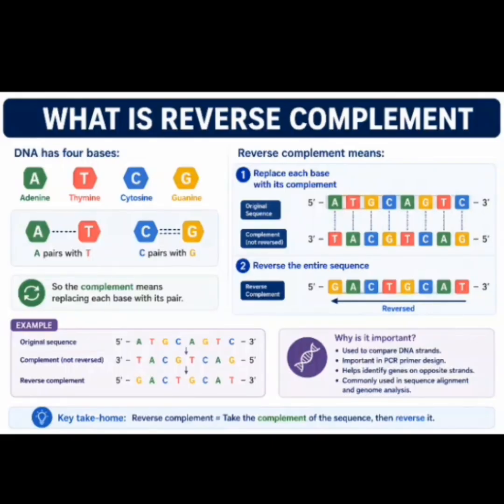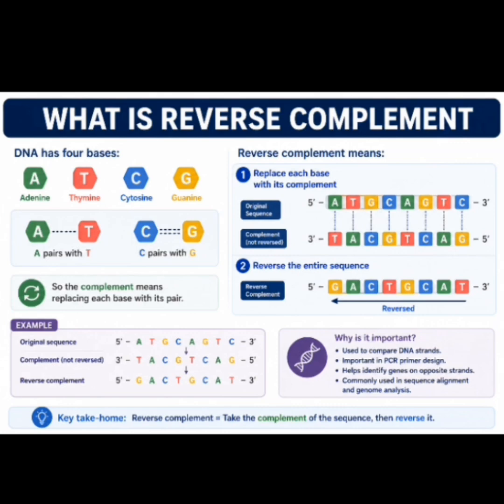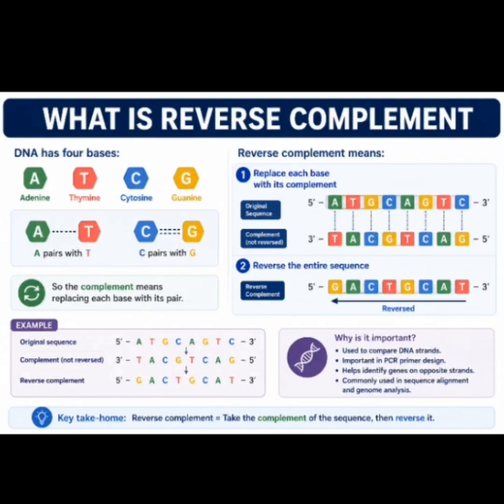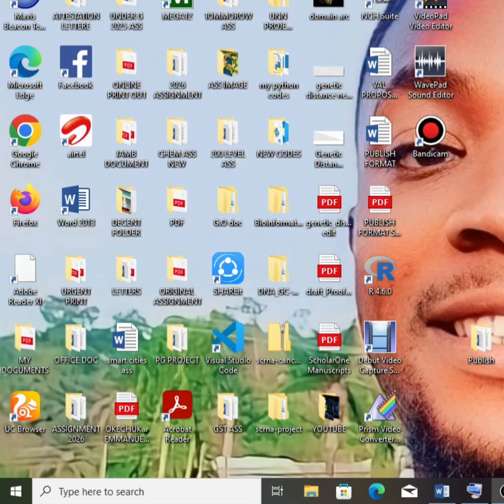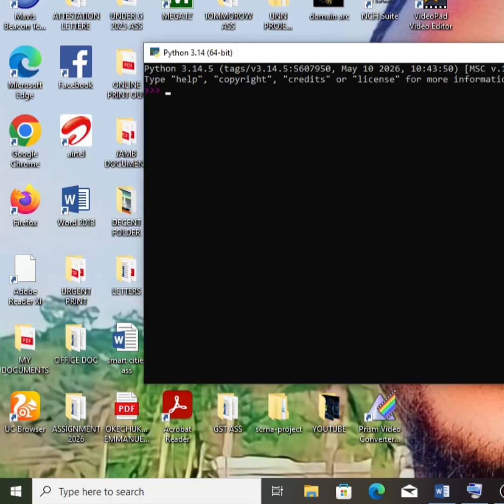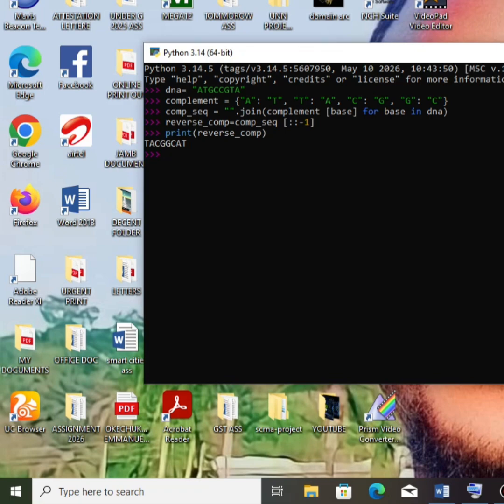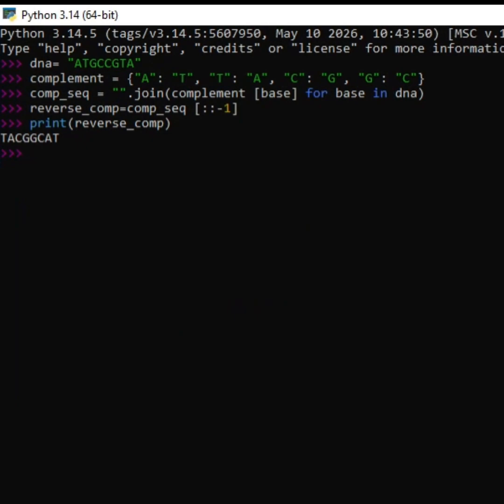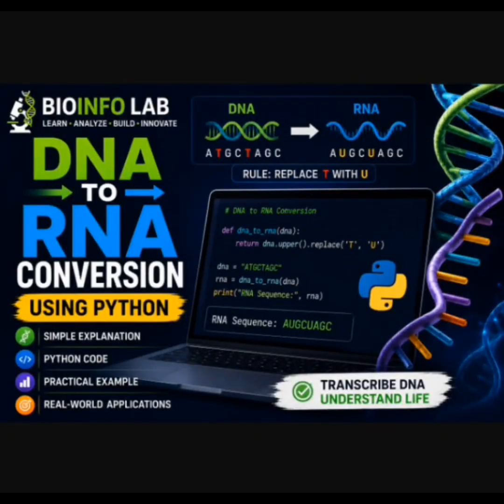REVERSE COMPLEMENT OF DNA SEQUENCE USING PYTHON (Step-by-Step Practical Tutorial)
Welcome to Bioinfo Lab.

In this video, you will learn how to compute the reverse complement of a DNA sequence using Python step by step. This is an essential concept in bioinformatics and is widely used in DNA sequence analysis.

In this tutorial, you will learn:

* What a DNA complement is
* What reverse complement means
* How to compute reverse complement using Python
* Practical example with code

Reverse complement is important in genetics, DNA replication, primer design, and sequence analysis.

This video is perfect for beginners in bioinformatics, computational biology, and Python programming for biological data analysis.

Watch: Introduction to Bioinformatics
Watch: GC Content in Python

* Bioinformatics basics
* DNA sequence analysis
* Python for bioinformatics
* Genomics and computational biology